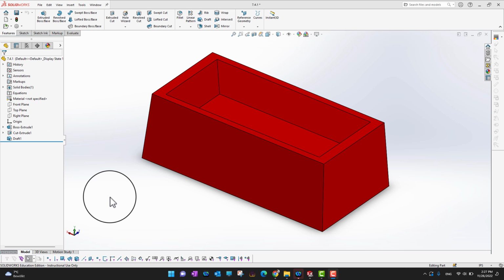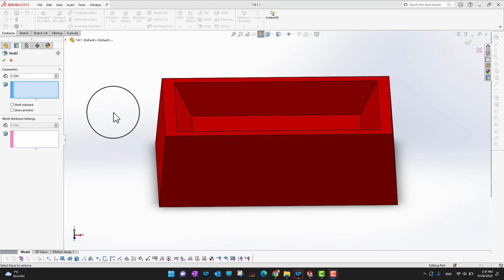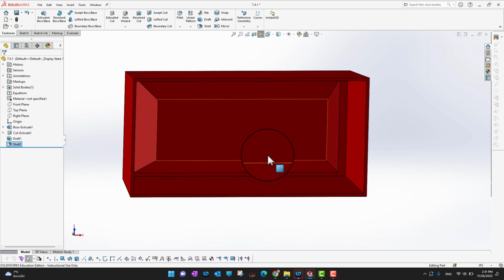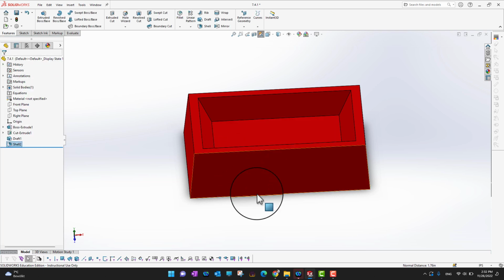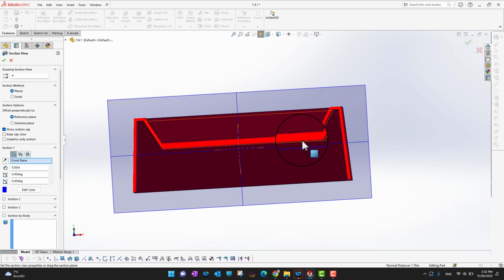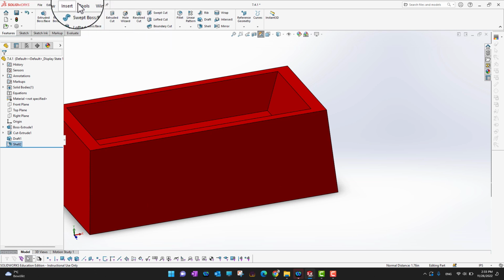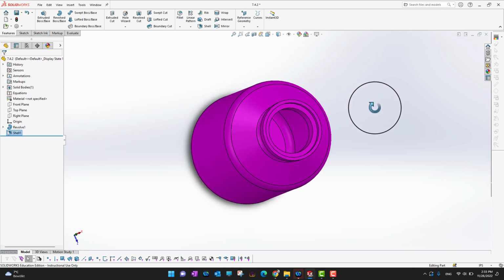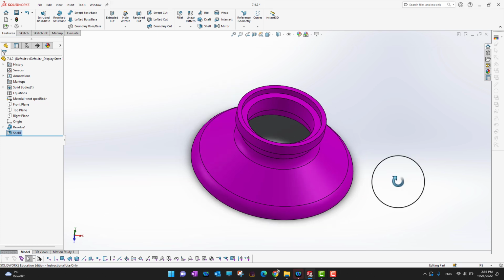SolidWorks Basics: Learn All About SolidWorks Shell Feature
Welcome to our comprehensive SolidWorks tutorial series, where we'll be diving deep into one of the most versatile features in the software: the Shell feature. Whether you're a beginner or an experienced SolidWorks user looking to expand your design capabilities, this video is perfect for you.

In this tutorial, we'll guide you through everything you need to know about the Shell feature in SolidWorks. We'll start by explaining the fundamental concepts behind the Shell feature and its practical applications in real-world engineering and design projects.

You'll learn how to use the Shell feature to create hollowed-out parts, which is especially useful for lightweighting designs, reducing material costs, and optimizing structural strength. We'll show you various techniques to control wall thickness, shell offsets, and other parameters, allowing you to tailor your designs to specific manufacturing requirements.

Throughout the video, we'll provide step-by-step demonstrations and useful tips to ensure you grasp the concepts effectively. We'll explore different scenarios where the Shell feature can be applied, such as creating enclosures, thin-walled structures, or custom-shaped cutouts.

Additionally, we'll cover advanced techniques, including multi-thickness shells, shell mergers, and creating non-uniform thicknesses within a single shell feature. We'll discuss the considerations and best practices when working with complex assemblies, ensuring you have a solid understanding of how to incorporate the Shell feature into your designs seamlessly.

By the end of this tutorial, you'll have a solid foundation in utilizing the Shell feature in SolidWorks, enabling you to unlock a new level of design versatility and efficiency. Join us on this journey to enhance your SolidWorks skills and become a more proficient designer.

Let's dive into the world of SolidWorks Shell feature together!